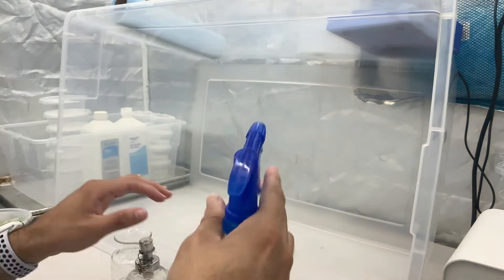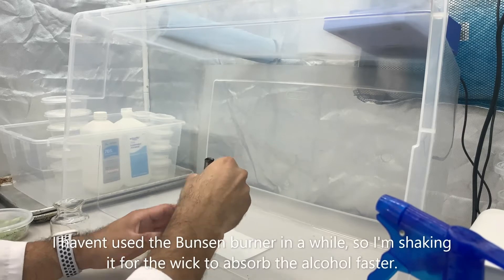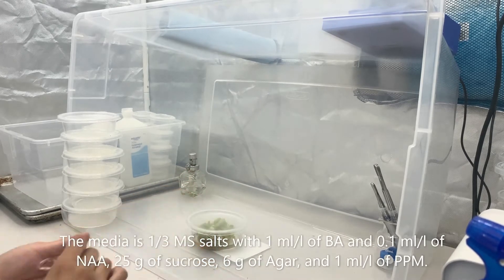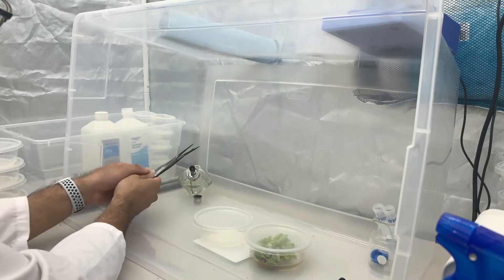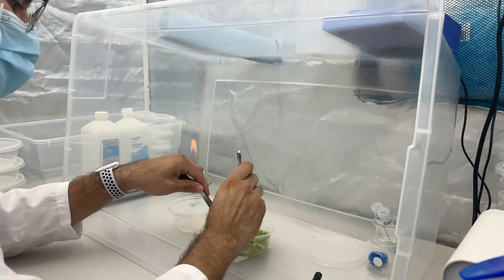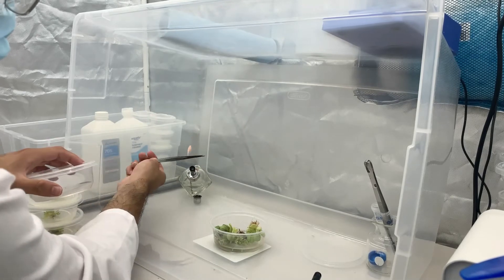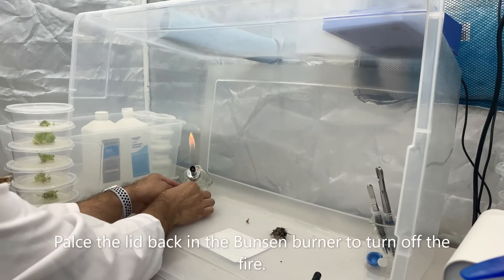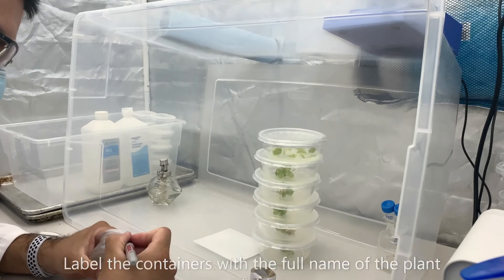How To Use A Bunsen Burner In Your Tissue Culture Process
In this video, we are going to show you how to use a Bunsen burner. What fuel is the best to use, how to sterilize your tissue culture tools, and the safety requirements.

WHAT IS PLANT PRESERVATIVE MIXTURE?
Plant Preservative Mixture (PPM), is a broad-spectrum biocide/fungicide for plant tissue culture. PPM™ is the ultimate solution to the never-ending struggle against microbial airborne, waterborne and endogenous contamination.

WHAT IS AGAR?
Agar is a polysaccharide complex obtained through bleaching and hot water extraction of agarocytes from the red alga Rhodophyceae. Typical usage rate of 6 - 12 g/L medium. Supreme agar offers greater clarity of plant culture media.

ADVANTAGES AND DISADVANTAGES OF PLANT TISSUE CULTURE
Still trying to determine if Tissue Culture is for you? Check out some of the most common advantages and disadvantages in our latest feature